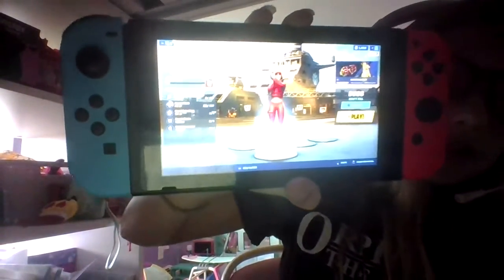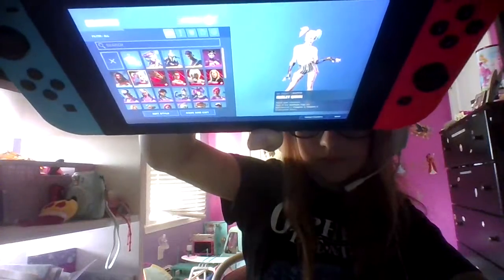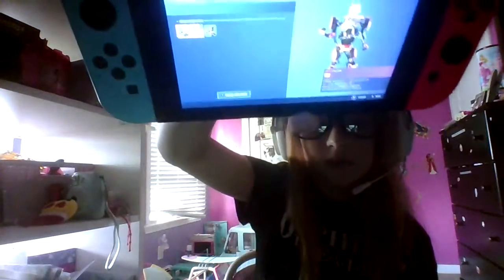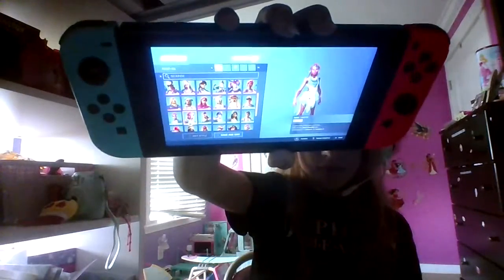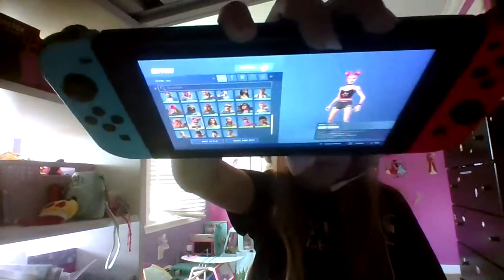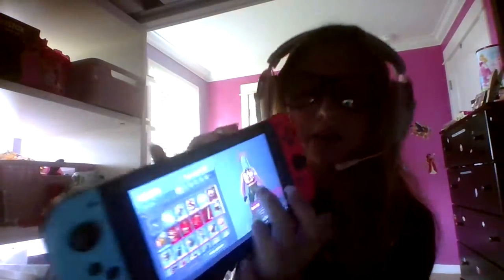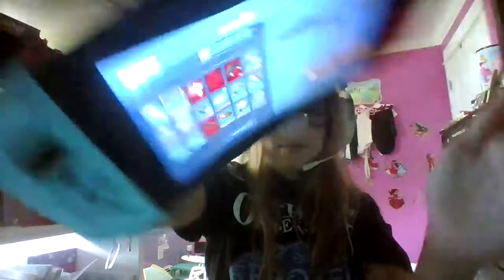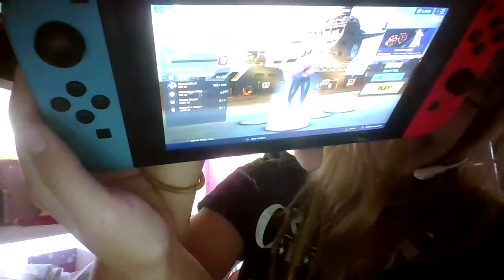My whole fortnite locker and my fortnite friends!